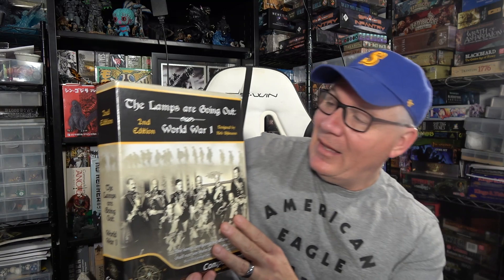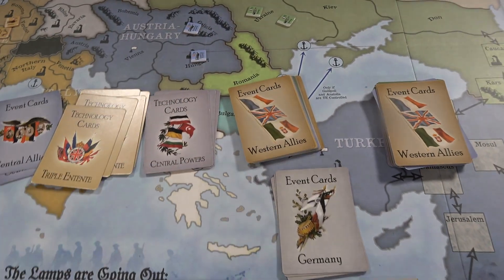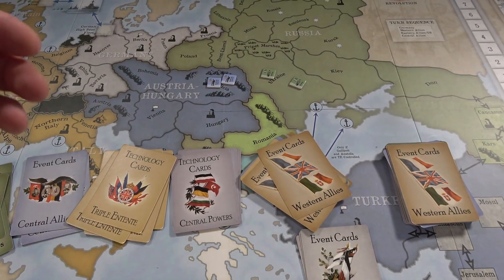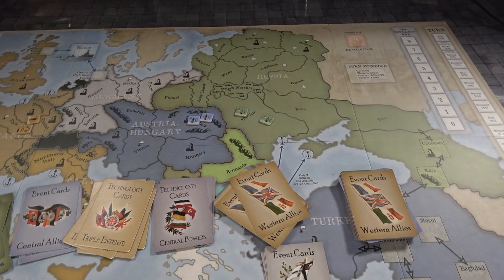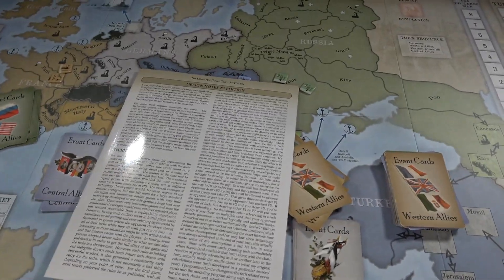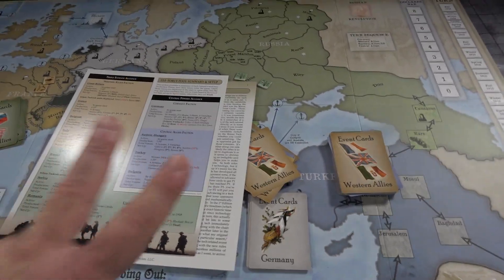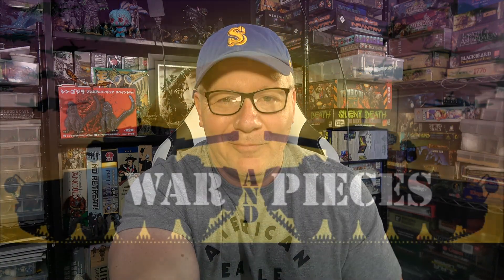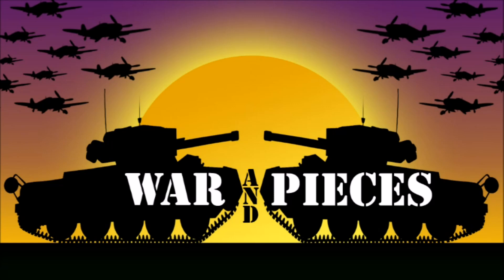War & Pieces The Lamps are Going Out 2nd Edition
Join Rob for a look at the second edition of The Lamps Are Going Out designed by Kirk Uhlmann and published by Compass Games!